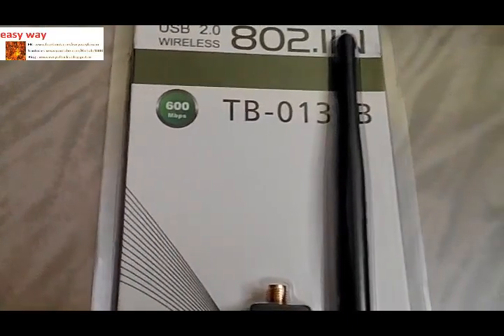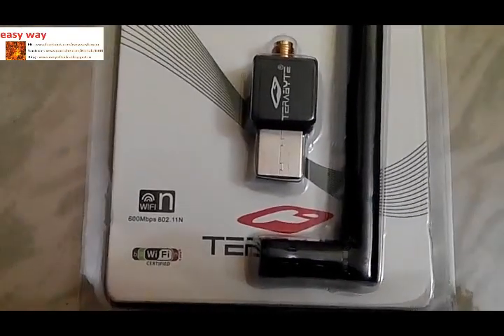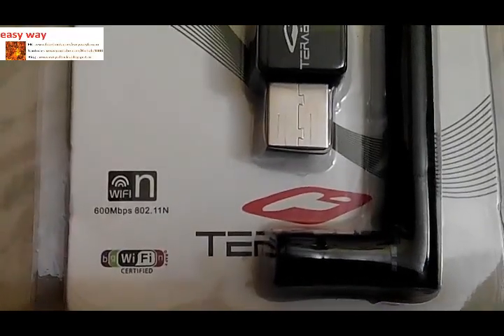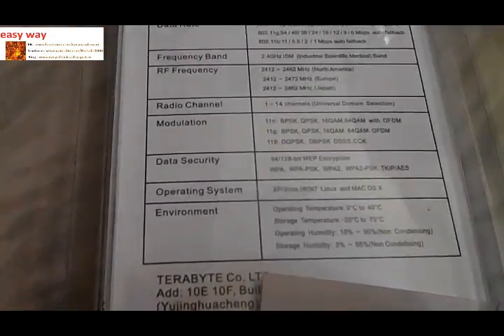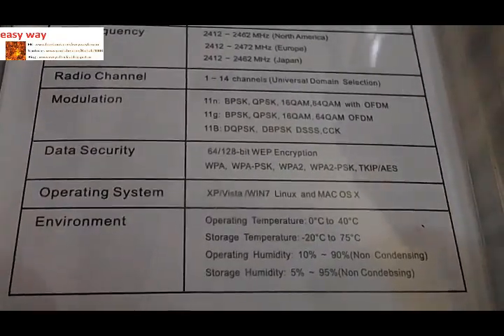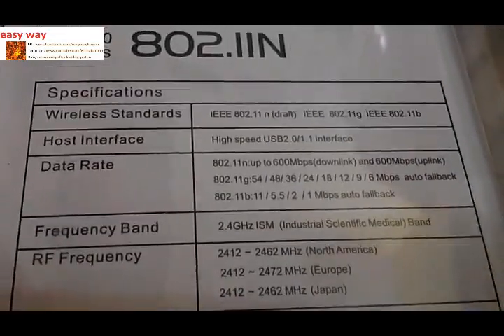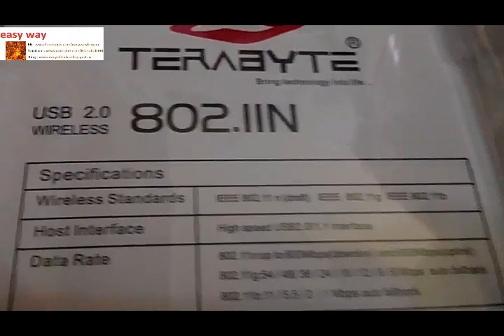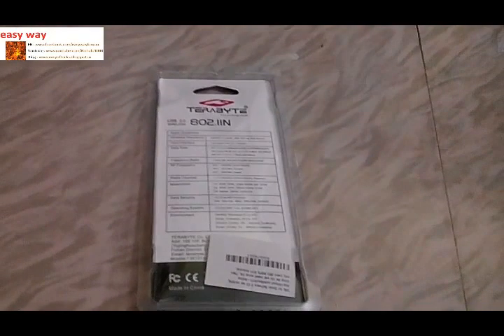unboxing Terabyte (TB-0135B) USB 2.0 600Mbps 802.11N wireless adapter(wifi adapter for desktop)